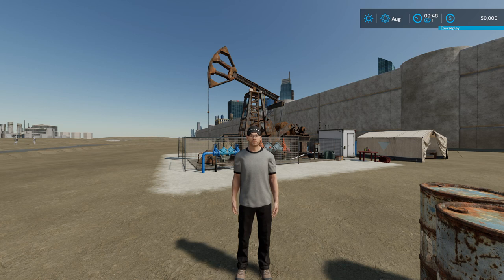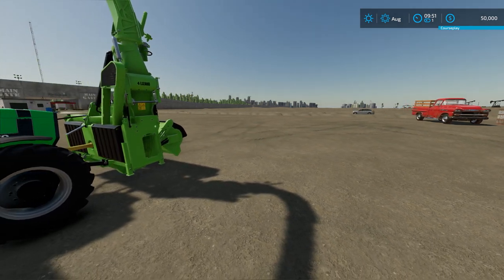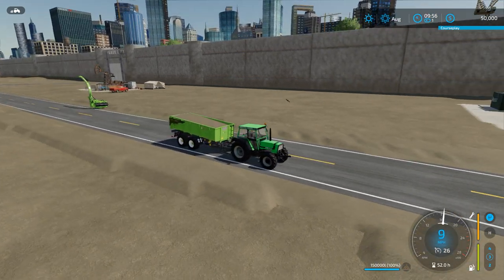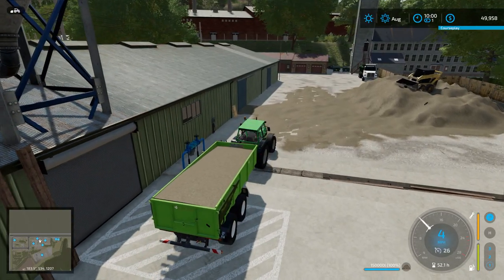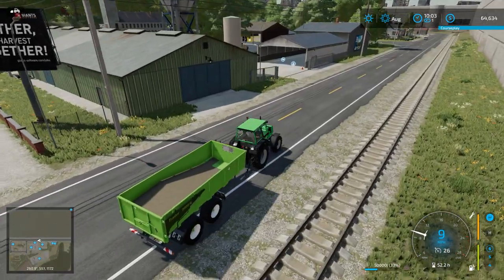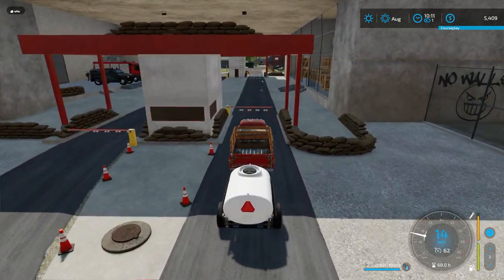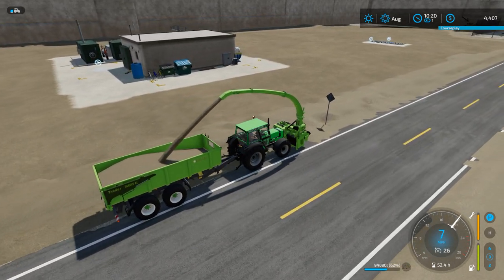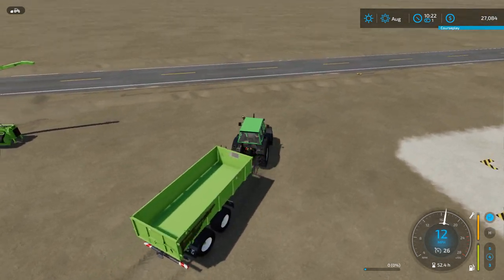New Series on Frontier | STARTING OUR OIL EMPIRE | Episode 1 | FS22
In our new series on Frontier we battle big oil by building our own crude oil empire to someday own them.